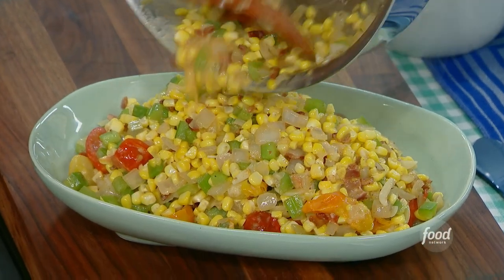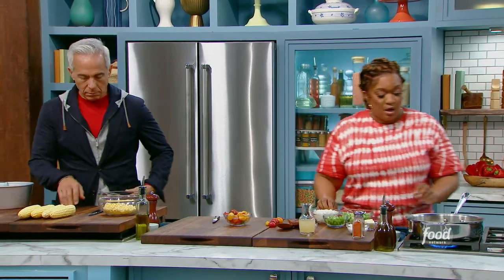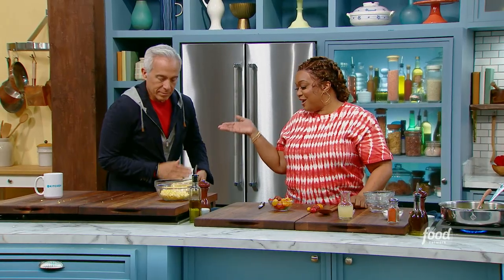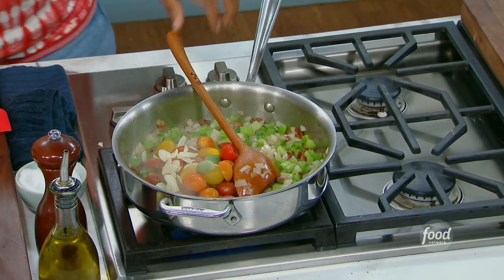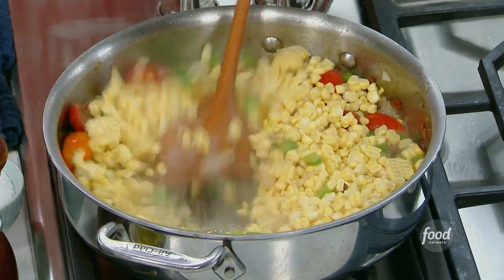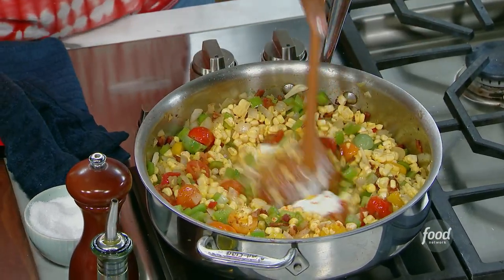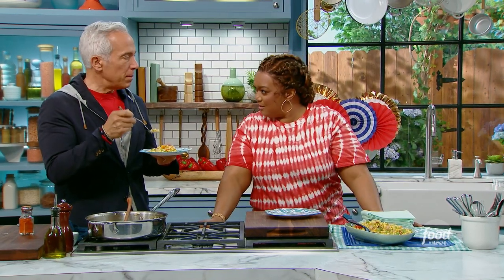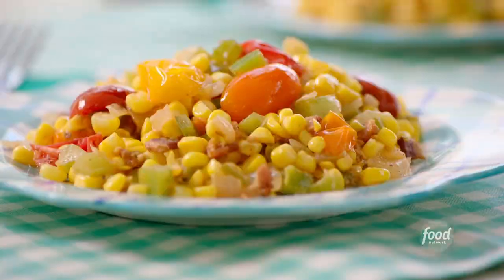Sunny Anderson's Sweet Quick Kenner Maque Choux | The Kitchen | Food Network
Sunny puts a hometown spin on this spicy Creole side dish made with sweet summer corn!

Sunny's Sweet Quick Kenner Maque Choux
RECIPE COURTESY OF SUNNY ANDERSON
Level: Easy
Total: 40 min
Active: 30 min
Yield: 4 to 6 servings

Ingredients

4 strips thick or center-cut bacon, chopped
1 small white onion, chopped
2 stalks celery, chopped
1 green bell pepper, chopped
2 tablespoons salted butter
Kosher salt and freshly ground black pepper
1/2 pint heirloom cherry tomatoes, halved
2 cloves garlic, thinly sliced
6 ears corn, kernels removed
1/2 cup low-sodium chicken stock
1/4 cup full-fat Greek yogurt
Cayenne pepper, for serving

Directions

In a large pan with straight sides, add the bacon and cook over medium heat, rendering the fat until crispy, about 8 minutes. Add the onions, celery, bell pepper, butter and salt and pepper to taste. Cook, stirring, until the veggies are tender, 5 to 7 minutes.

Add the tomatoes, garlic, corn and chicken stock. Stir and bring to a low simmer, then cook until everything is tender, 3 to 4 minutes. Stir in the yogurt and a generous amount of black pepper, more salt and cayenne pepper.

Transfer to a platter and serve.